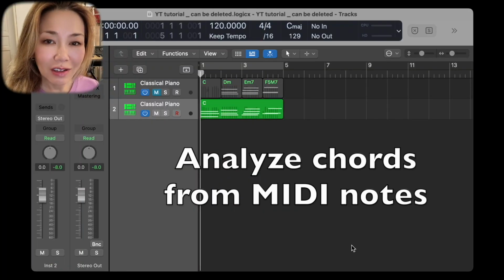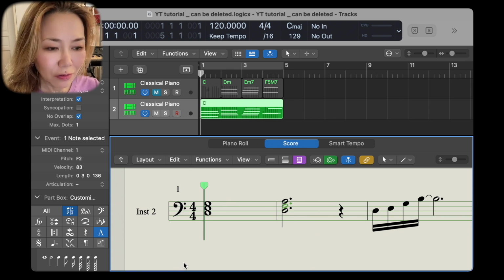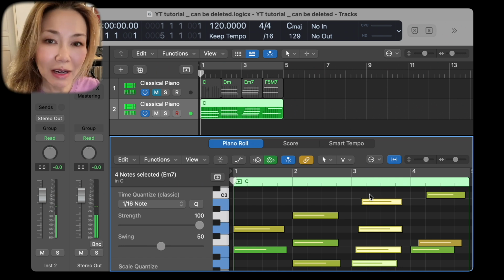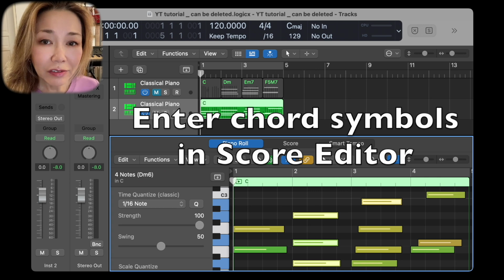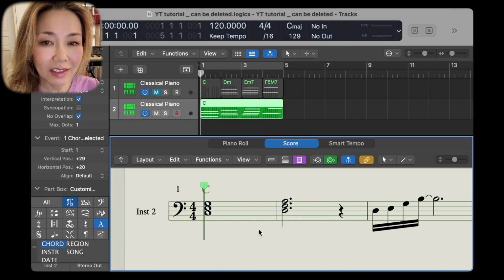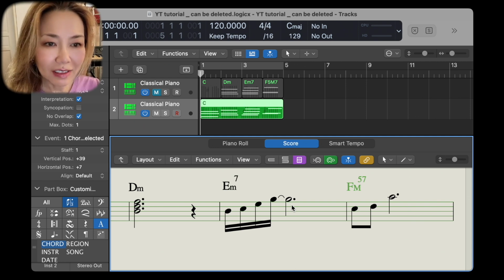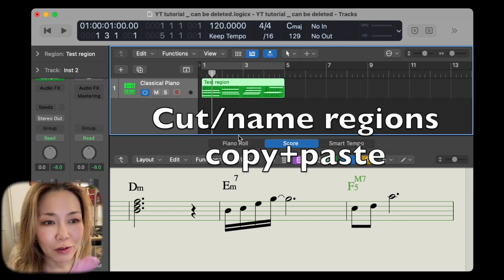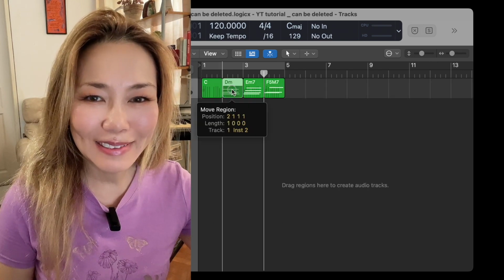Logic Pro MIDI Chord Analyzer - Score Editor insert chord symbols - Cut/name regions for loop paste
When I created this tutorial, I was discovering new tips and tricks and answering questions from LP forums, whilst putting finishing touches to my 5th album, MissOriented Metaphor, now available

This is my 3rd tutorial in response to a question I spotted about LP as a chord analyzer of MIDI notes. The tutorial also covers the way to enter chord symbols in the Score Editor**. Then a demonstration of how to splice up regions to select chords, which can then be moved around expediently to form repeat chord progressions. This tutorial is aimed at expert and novice LP users and anyone excited about new tips and tricks.

**To be clear, an example of a chord quality is whether it is major or minor. A chord is typically built from 3 notes; its root, 3rd and 5th. Extensions occur from the inclusion of notes beyond these three, example is a 7th. A non-root bass note is as the name suggests. Please refer to theory sites for precise details.

Shueh-li Ong: composer, producer, theremin-synthesist, vocalist and multi-instrumentalist.
Genre: fusion, progrock, electronica, synth-pop, soundtrack, pop, classical.
Shueh-li accepts commissions to compose, and work with ensembles/bands of any size/type.